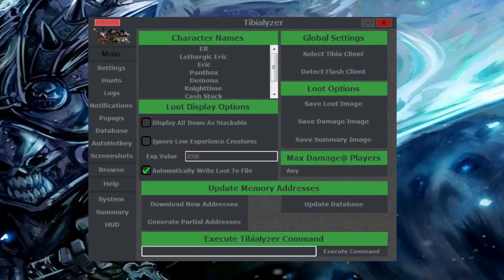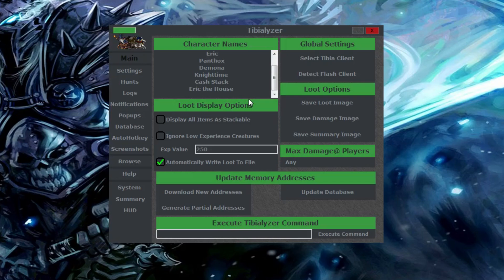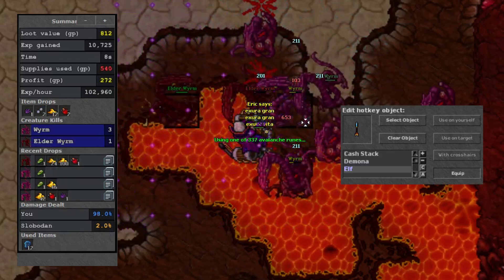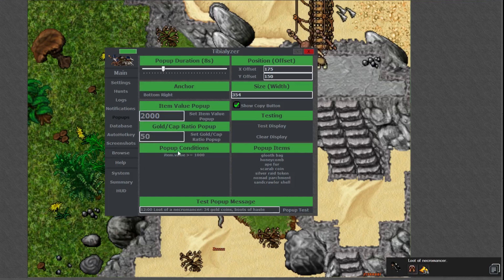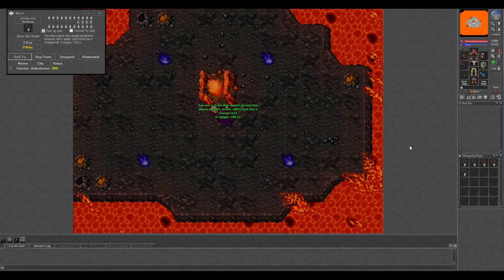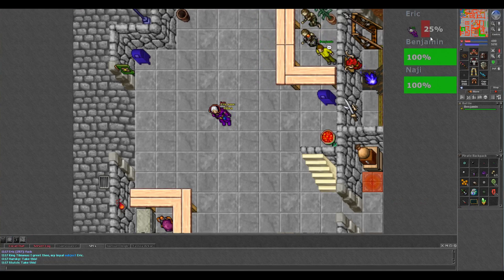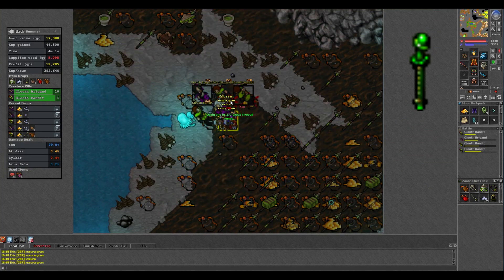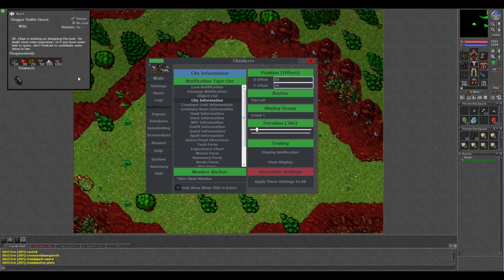How to Use Tibialyzer (Tutorial)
If you've been on the fence about Tibialyzer, you will definitely want to use it after this video. Reading the server log as you hunt is a thing of the past; Tibialyzer will notify you whenever something important drops. And if you're the healer for your team, the health list will make your life SO much easier. Enjoy!

★ Have lag on Tibia? Try NoPing!

▽ Follow Stahl!